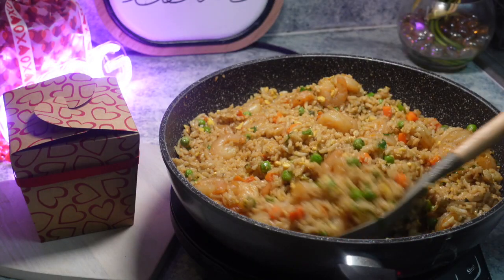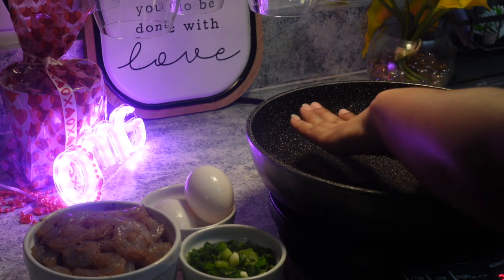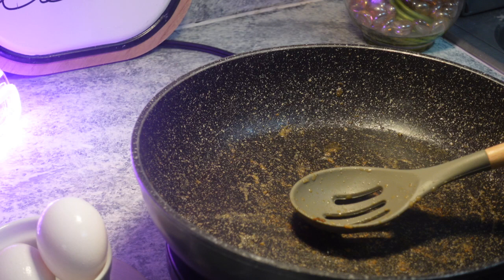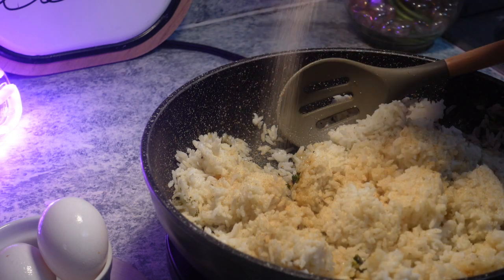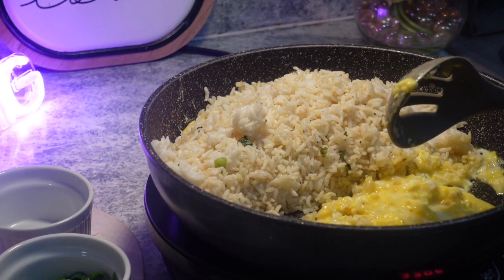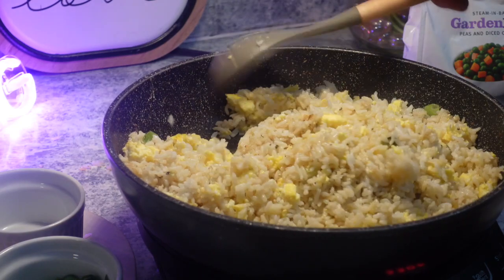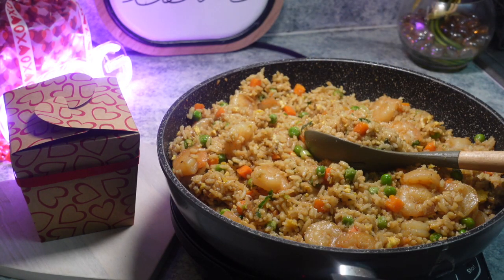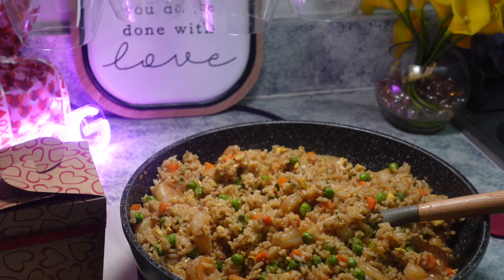How To Make Shrimp Fried Rice | As Easy As It Looks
Welcome back Superstarrs!
Today we are going to show you how to make shrimp fried rice and it’s as easy as it looks!

What I used:

1lb of shrimp
Made two cups of rice (day old rice)
Frozen veggies (carrots, peas)
Green onions
Two eggs

Seasonings I used for shrimp:
Ginger powder
Sesame oil
Garlic powder
Onion powder
Pink Salt
Pepper

Let marinate for 7-10 minutes

Seasonings before dropping rice:
Olive oil
Minced garlic
Ginger paste
Greens onions
Sauté to marry the ingredients together

After dropping rice:
Garlic powder
Ginger powder
Onion powder
Sesame oil
Black pepper
Soy sauce
Maggi seasoning (liquid)

I only added physical salt to the shrimp as there is salt in the remaining ingredients. You can always add but you can’t take away!

I also do not and do not measure as I cook from taste, sight and smell. Use what I did and follow from there or tweak it to your liking.

If you are allergic to shellfish use chicken or you can add mushrooms or tofu for a meatless option.

Spread love its free!